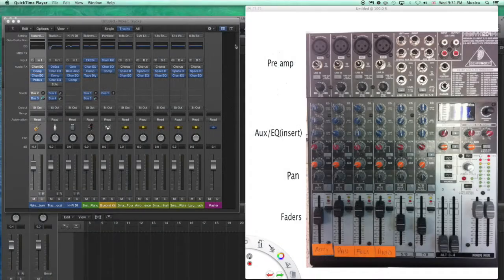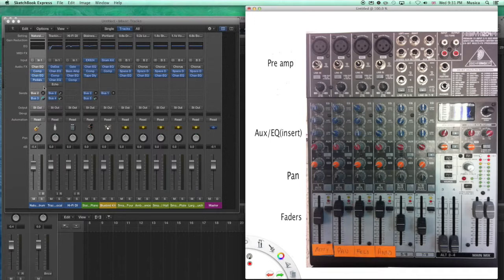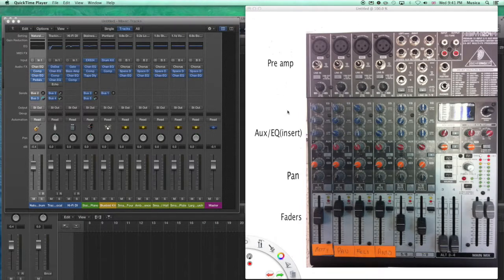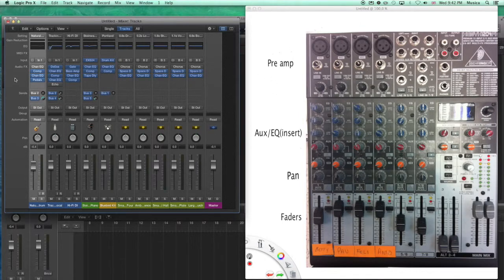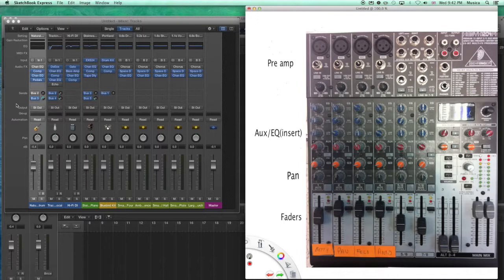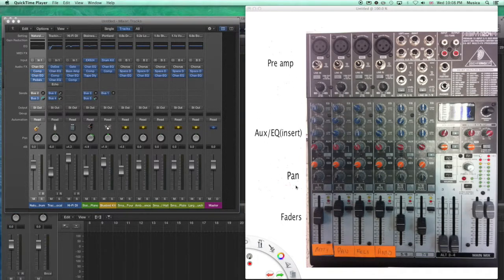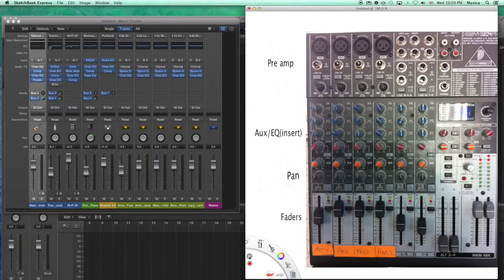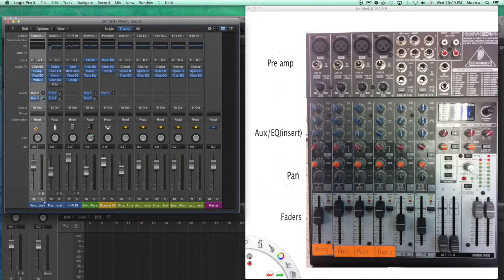Understanding the basics of a channel strip on a digital and analog console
This video is for Louden Stearn's Introduction to Music Production week 3 assignment